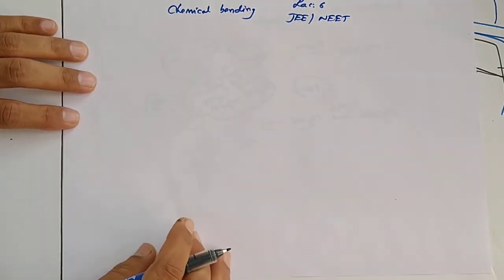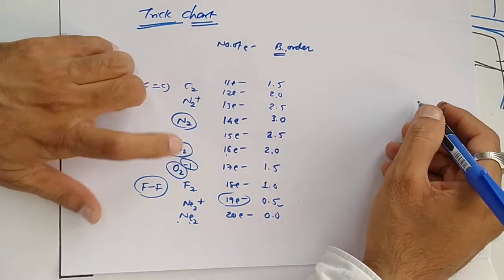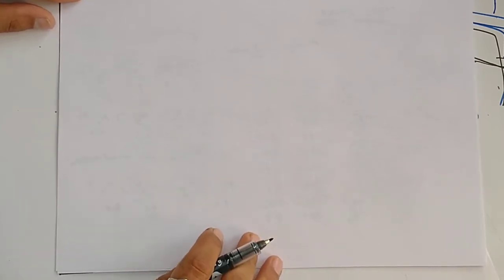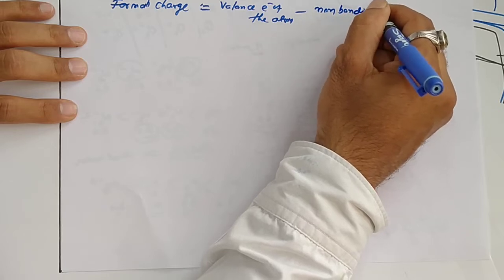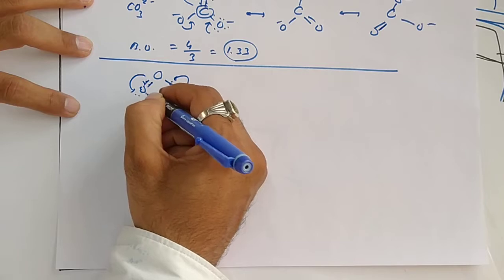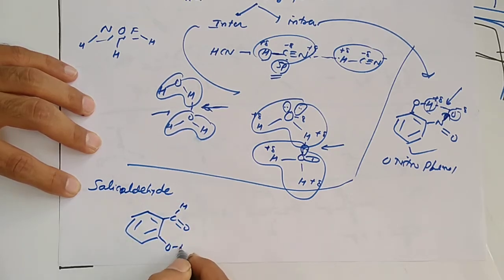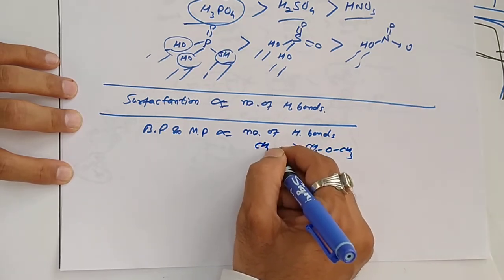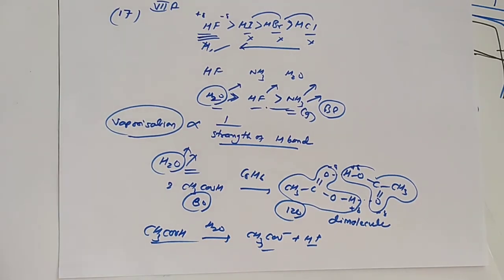Chemical bonding//std 11//Neet and jee//eng med//lac 6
Standard 11 science chemistry chapter 4 chemical bonding for neet and jee in English medium lacture number 6 .best explanation.best tricks to solve mcq of neet and jee